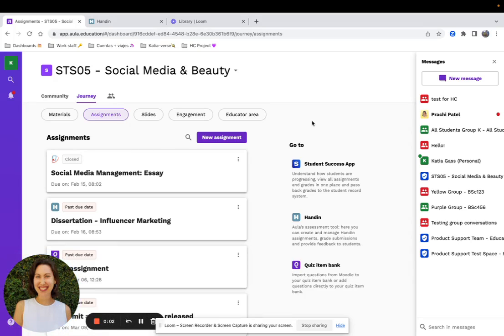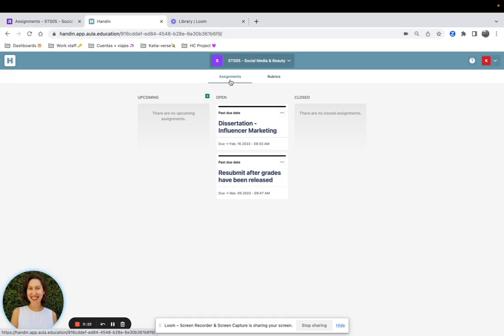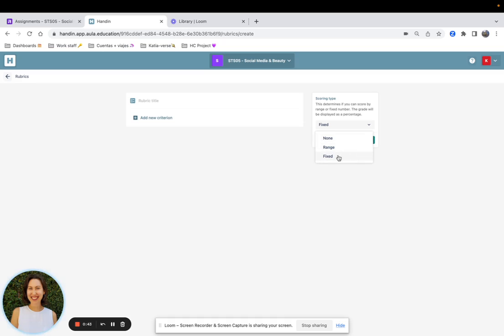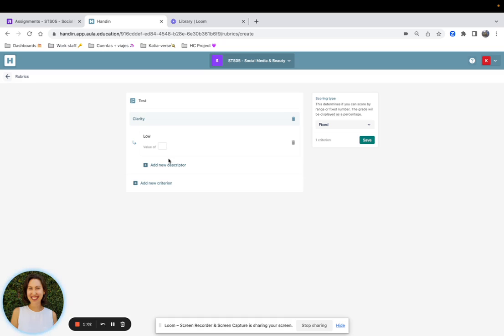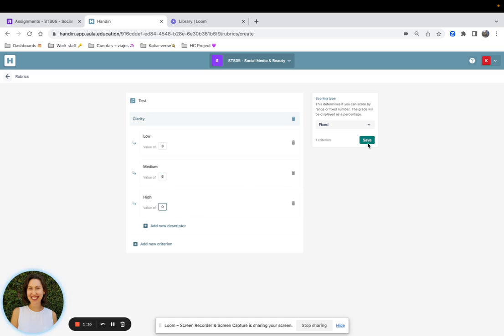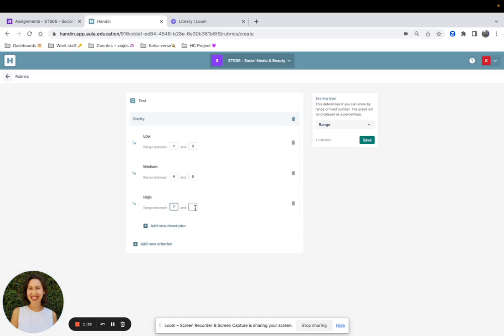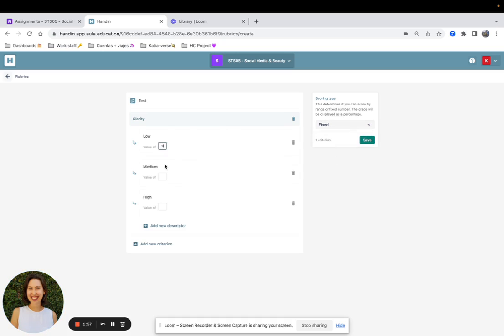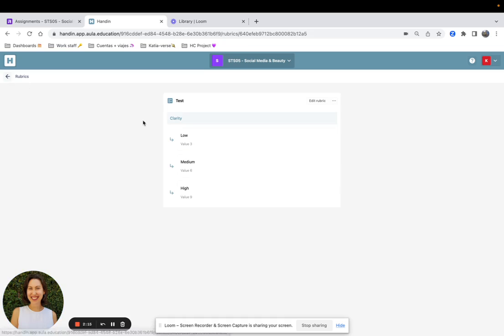Handin: Create Rubrics